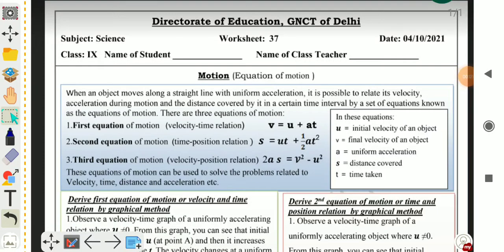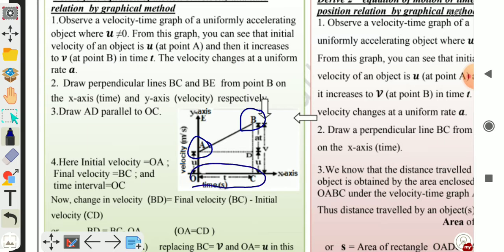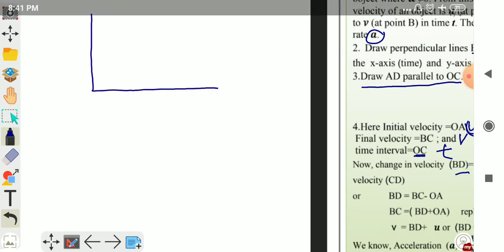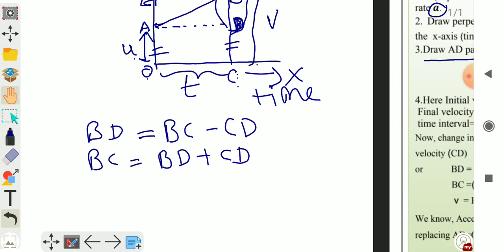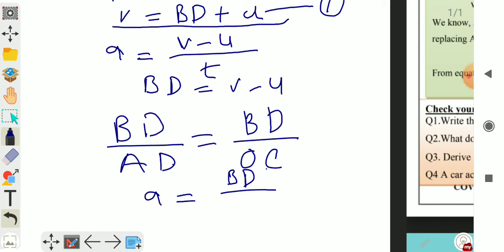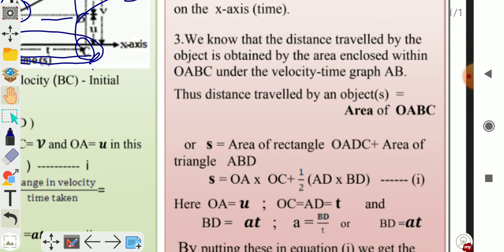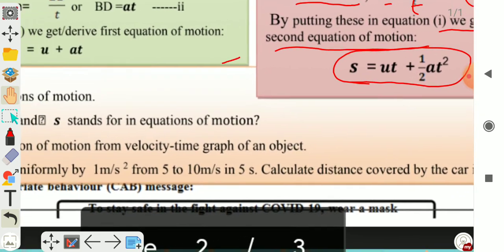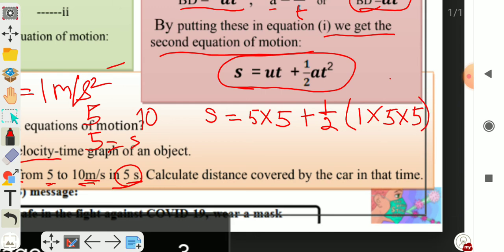Class IX Subject science Topic Motion dt 04/10/21 Medium English